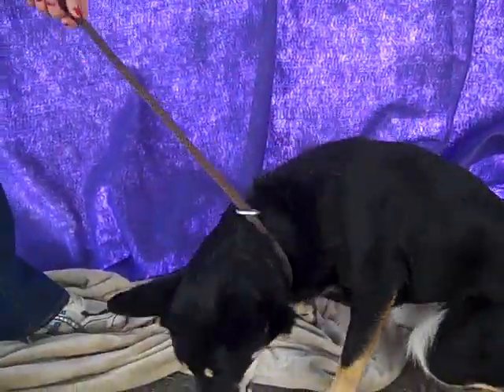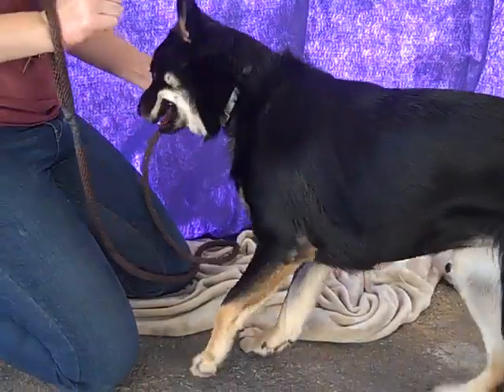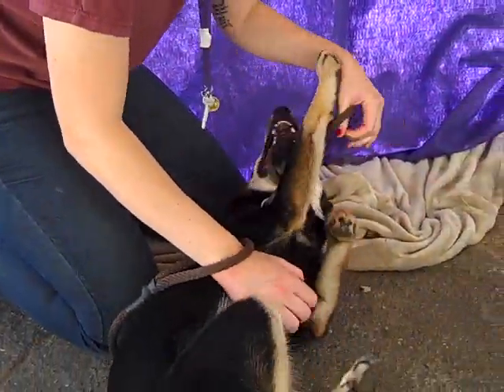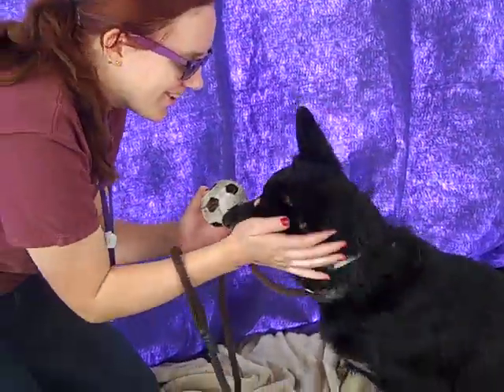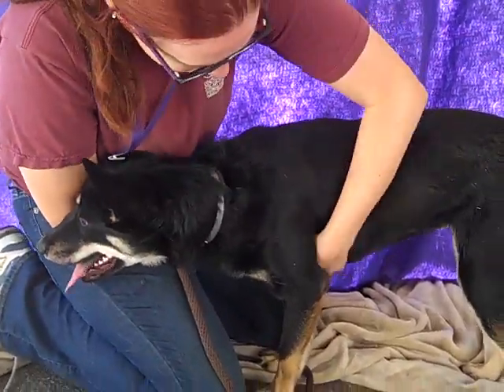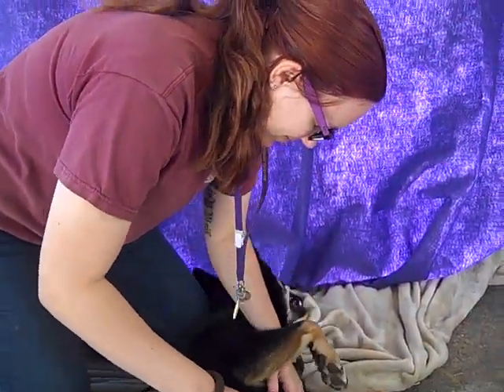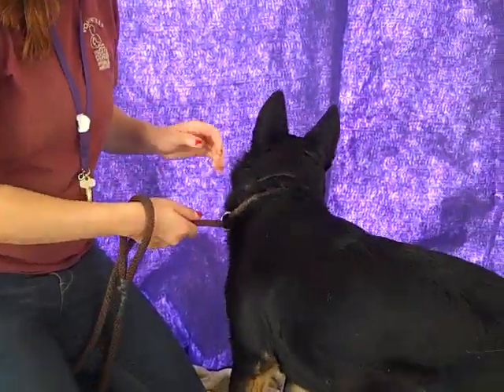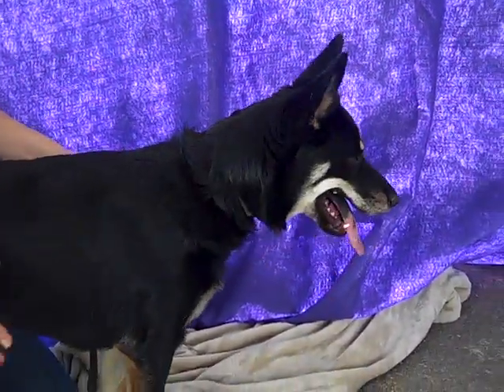Sheeba A4770096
A4770096 Sheeba is an impressive 2-year-old black and tan spayed female German Shepherd mix who was adopted and then returned to the Baldwin Park Animal Care Center because she was too active for her former family. Weighing 32 lbs, Sheeba is a gorgeous and loving girl with a fun and lively energy! A big fan of people, she is also confident when meeting other dogs. She is ready and eager to meet her forever human(s) and learn the training basics all young ones need to grow into happy and healthy adults. Since she is so treat-motivated and already knows how to respond to her name and sit on command, we expect training this smartie will be a real delight! A pup with a real sense of happiness to her, she adores belly rubs and seems always ready to go for a walk or to play ball. As such, she will be the perfect indoor pet for an active individual or family looking for a companion to accompany them on all of their walks, runs, hikes, and other outdoor adventures. Sheeba (the athletic and beautiful) is a real catch, not to be missed!